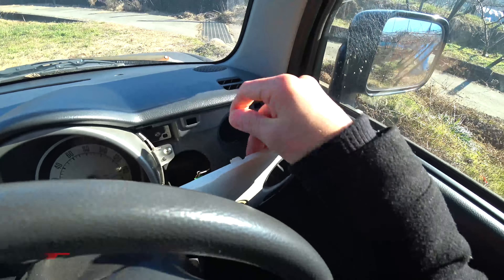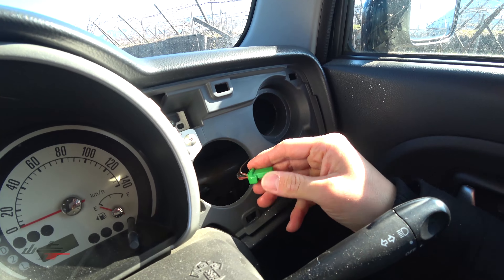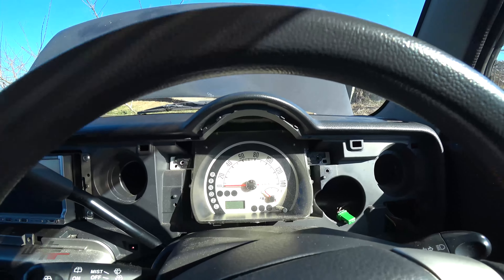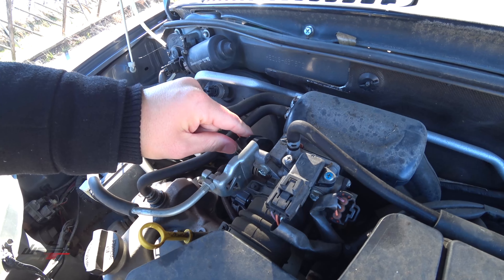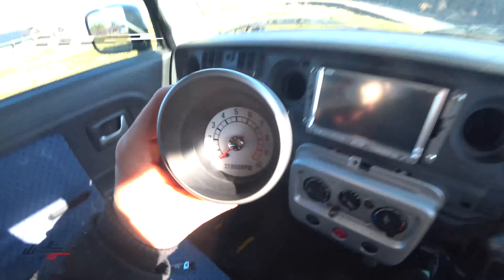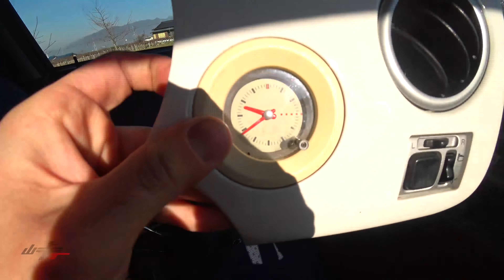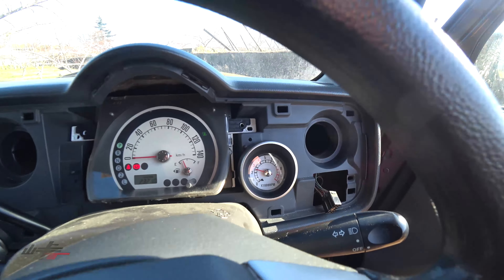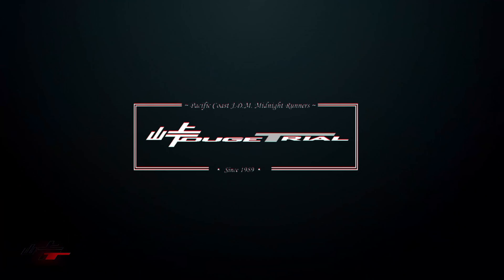New Wheels + SS TACHOMETER | Alto LAPIN Ep3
Lots done in this video.
We put in an OEM SS Tachometer, tried the Re-Learn procedure for idle, and then popped on some new wheels !